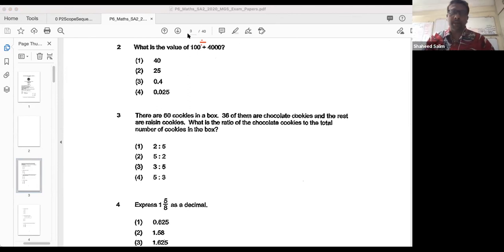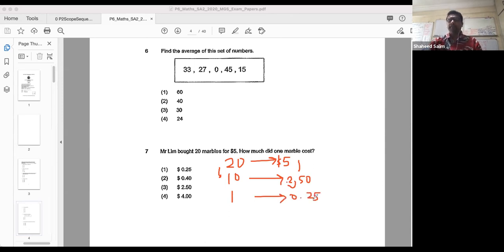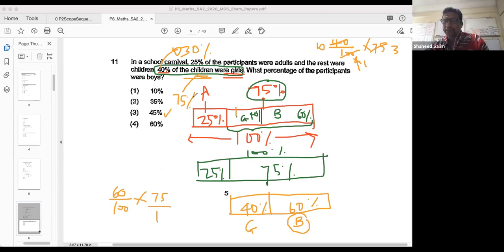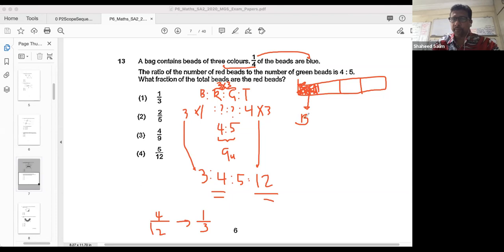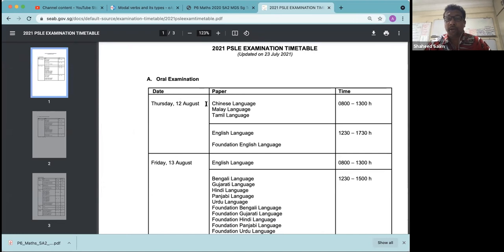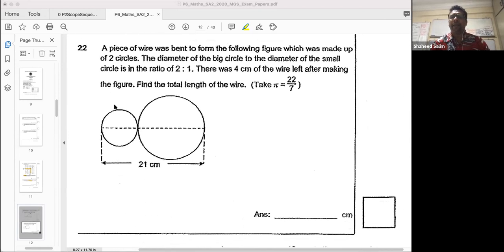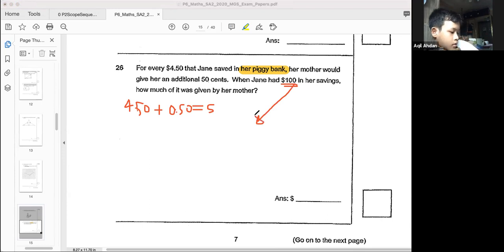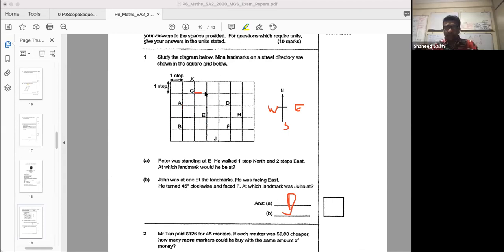11th August 2021 Primary 6 Class 2 Math 2020 Practice Paper 1